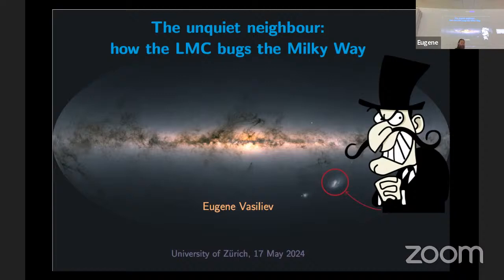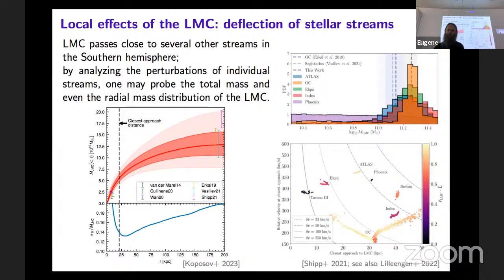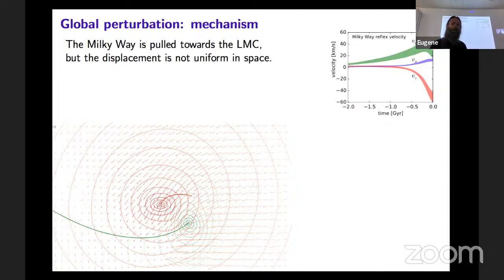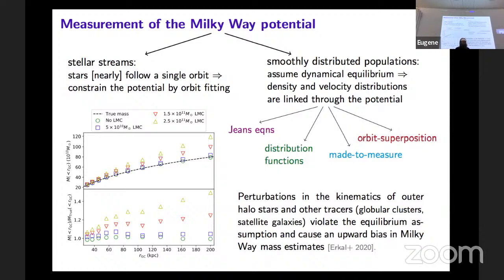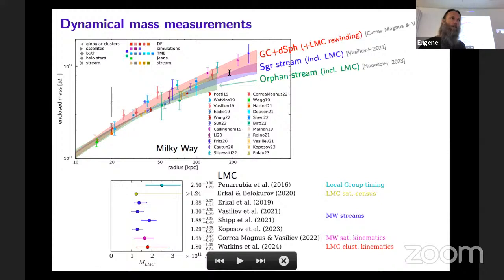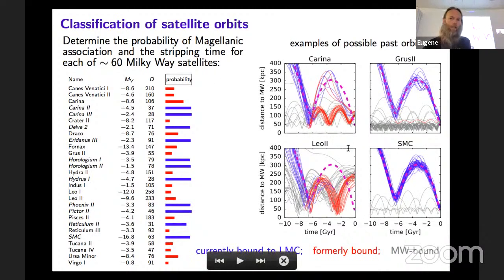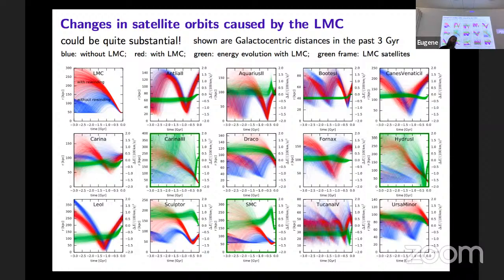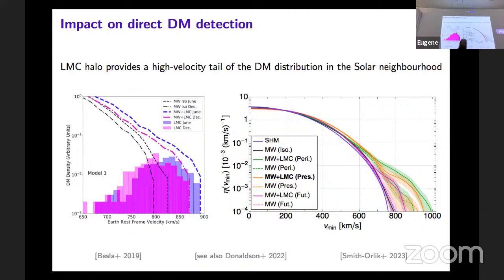Eugene Vasiliev (Surrey): The unquiet neighbour: how the LMC bugs the Milky Way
ICS Astrophysics Seminar